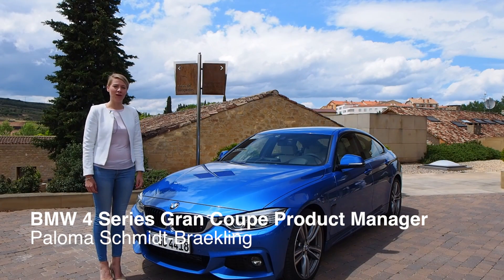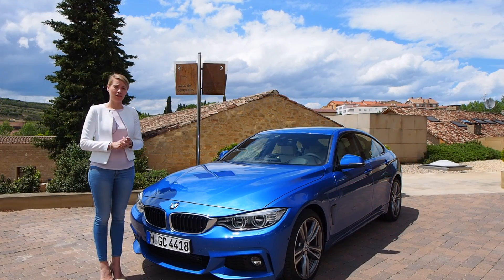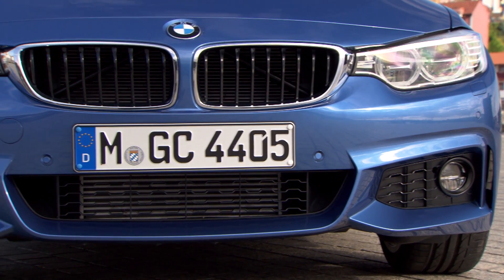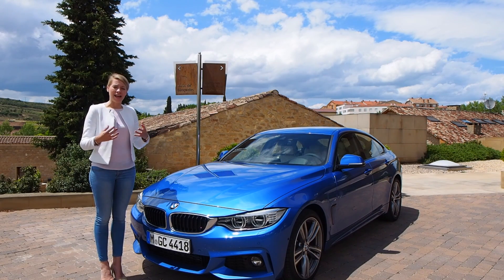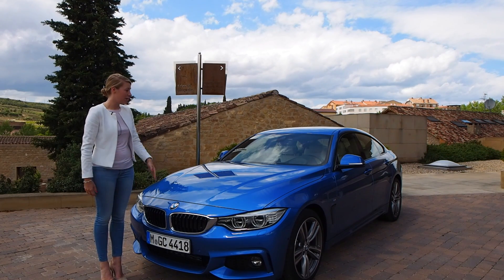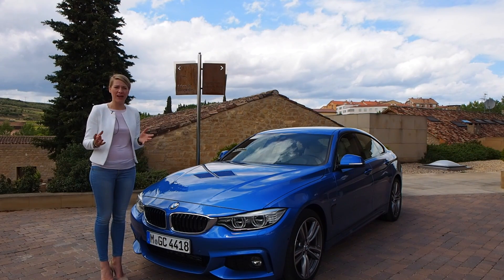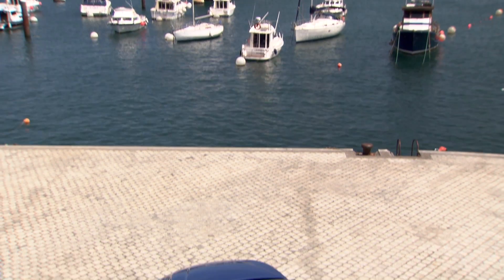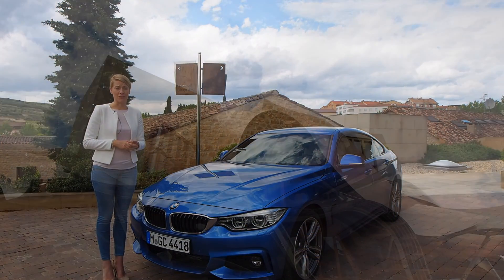BMW 4 Series Gran Coupe Review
Paloma Schmidt-Bräkling, Product Manager BMW 4 Series Gran Coupe, explains to use the design and philosophy behind the four-door coupe.